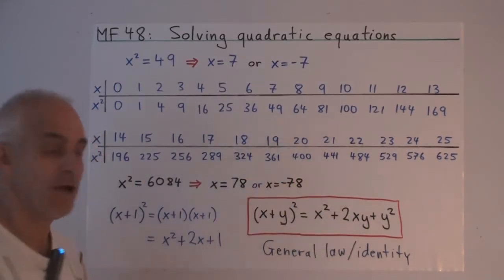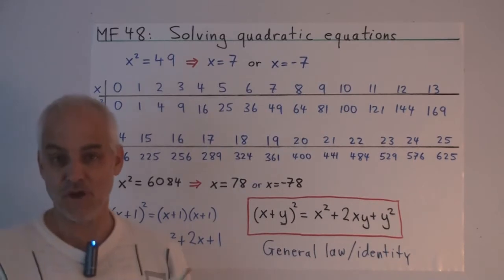Solving a quadratic equation | Arithmetic and Geometry Math Foundations 48a | N J Wildberger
We introduce the algorithm for solving a quadratic equation known as `completing the square'.  This technique was known since ancient times, and students should know the derivation, not just the formula.

This lecture has a second part, and belongs to Wildberger's MathFoundations series, which sets out a coherent and logical framework for modern mathematics.

Video Contents:
00:00 Dealing with quadratic equations
5:08 Completing the square

м